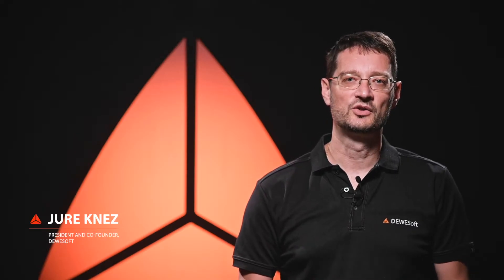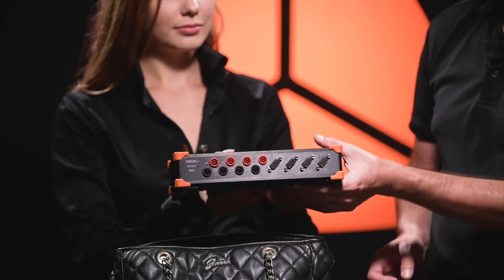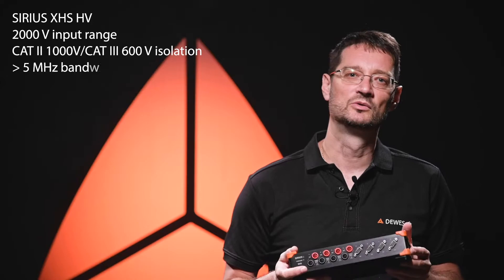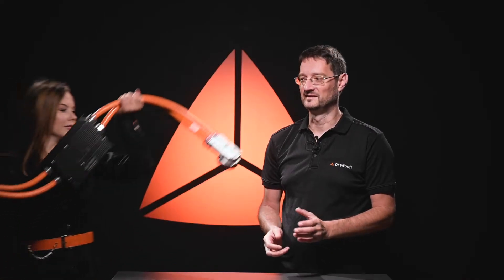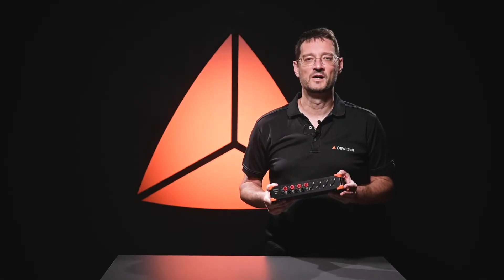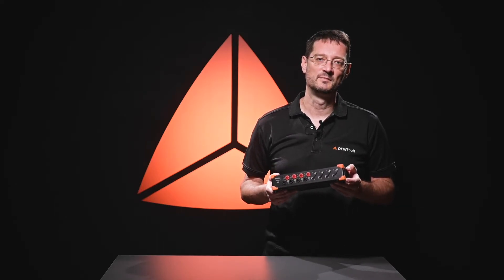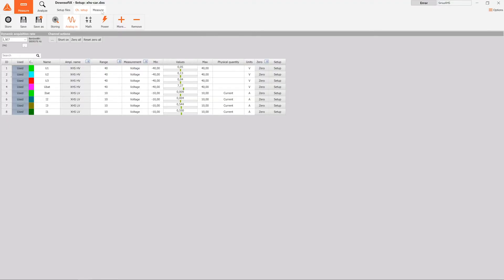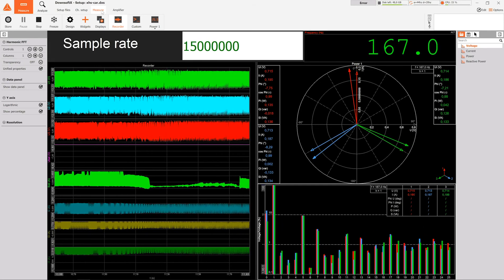Power Analysis With SIRIUS XHS Data Acquisition System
SIRIUS XHS device is a perfect all-in-one next-gen power analyzer and power quality analyzer device for power analysis with the highest measurement precision.

Using a computer graphics card as a multi-threaded calculation platform, the Dewesoft X power module can calculate all those parameters up to a full speed of 15 Ms/sec sampling rate.